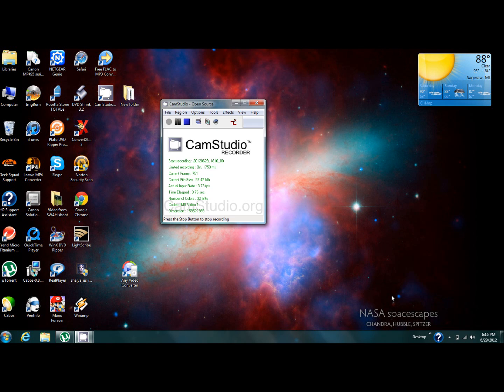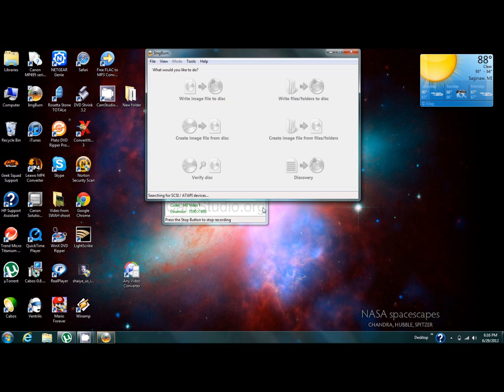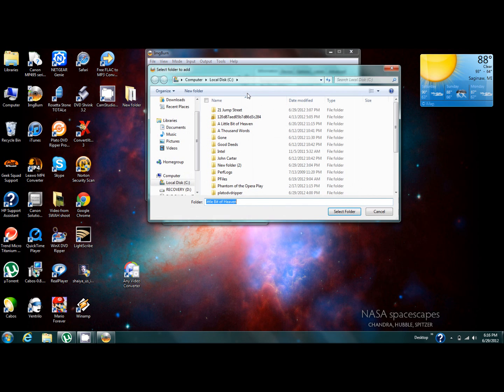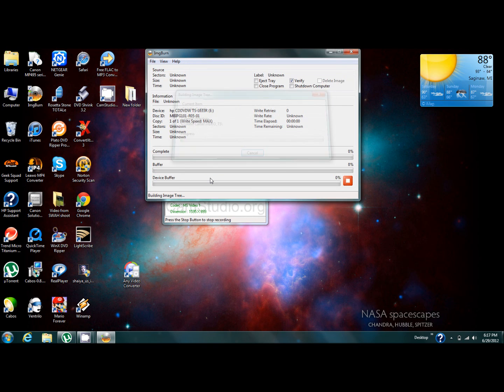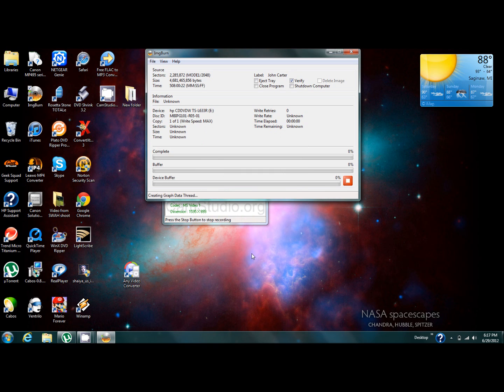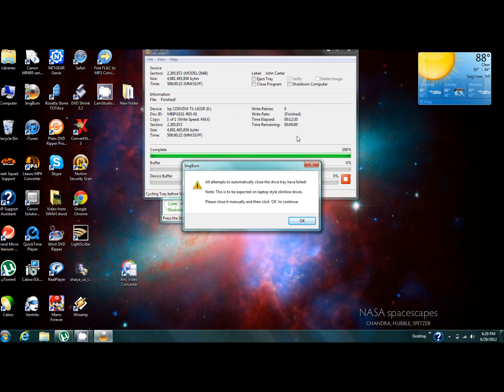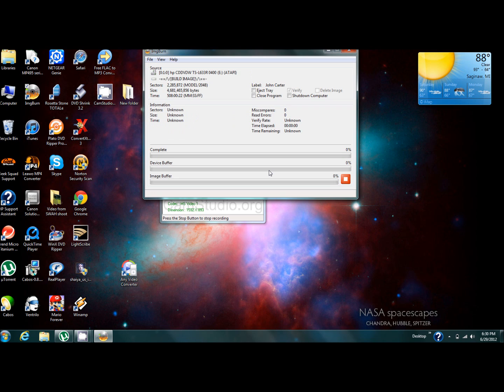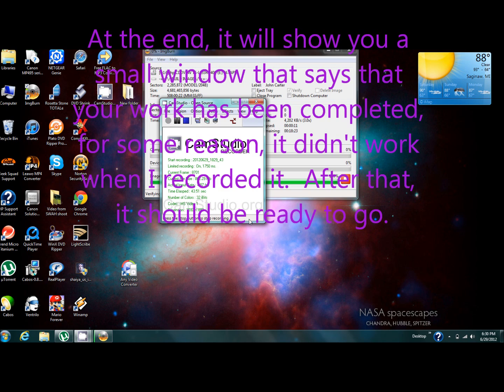img burn tutorial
How to burn an already converted video using Img burn